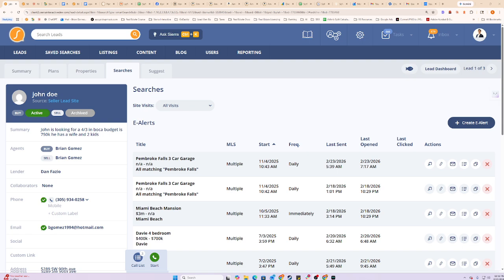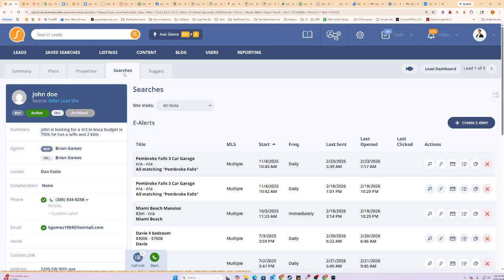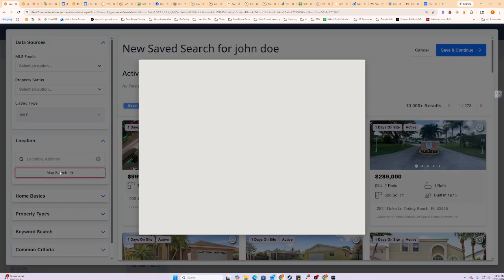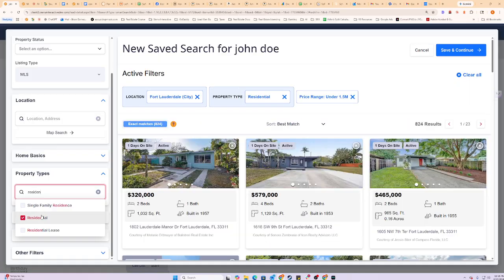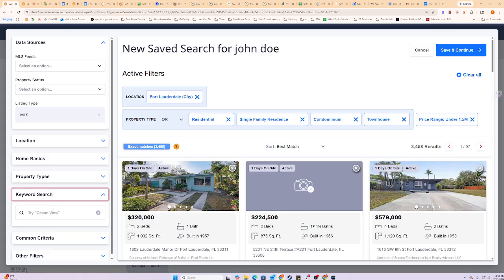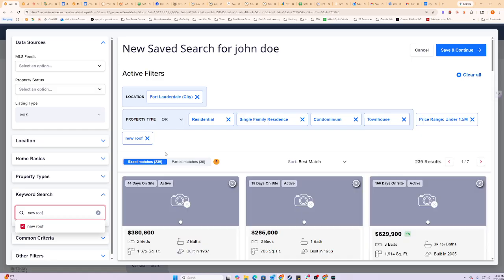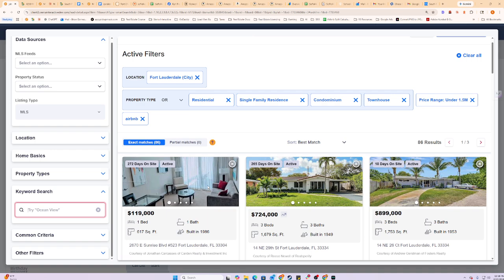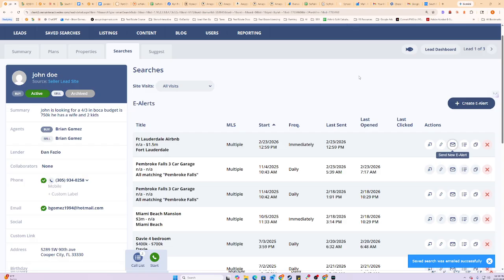How To Create A Saved Search New Update 2026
Tutorial on how to create custom saved searches and use the keyword search feature to set up custom searches based off the mls description!